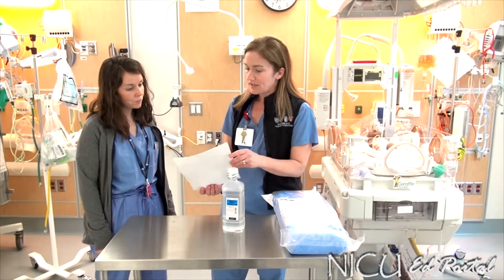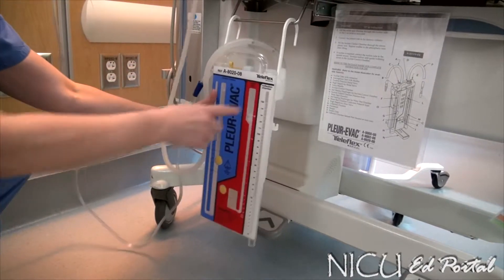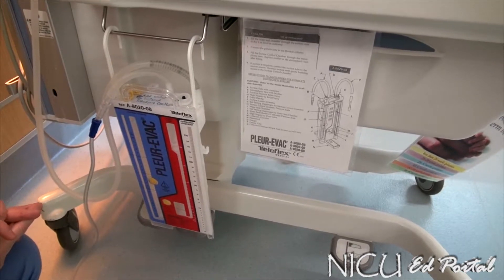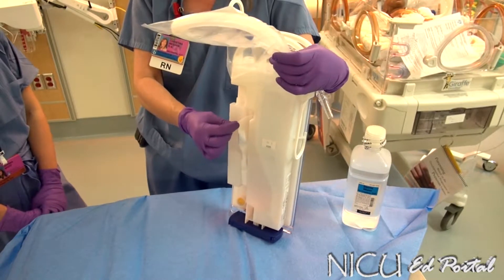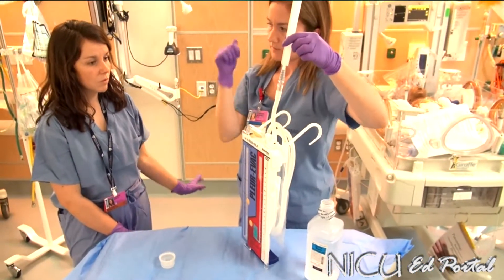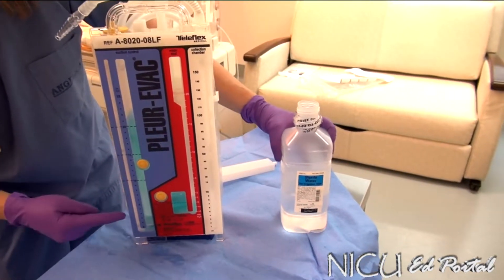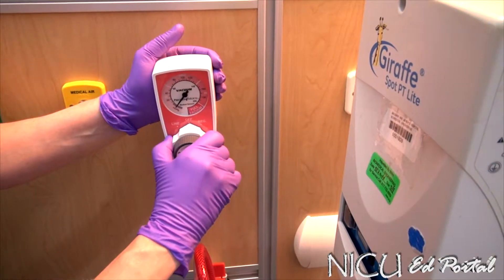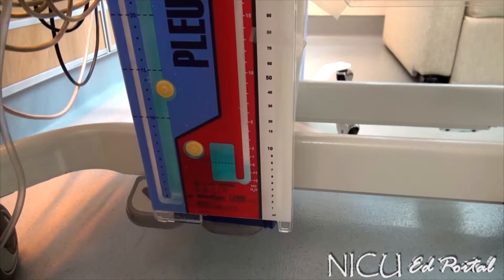NICU Procedures - Pleurevac Chest Drainage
Module: NICU Procedures
- Pleurevac Chest Drainage